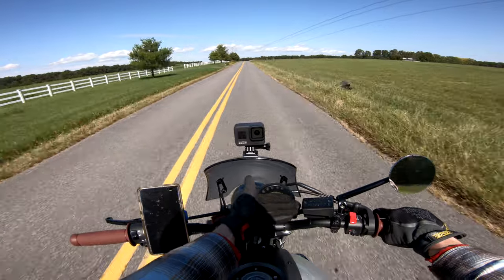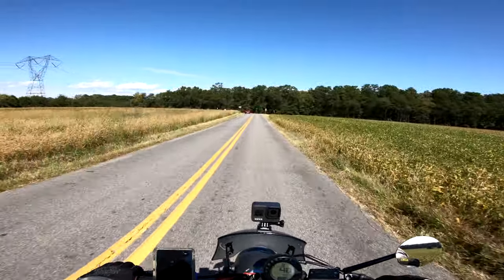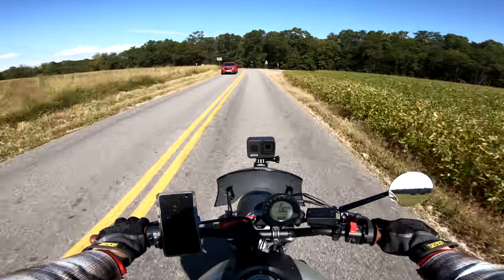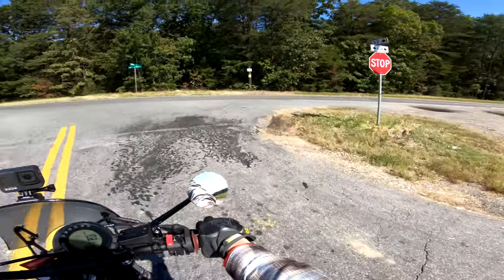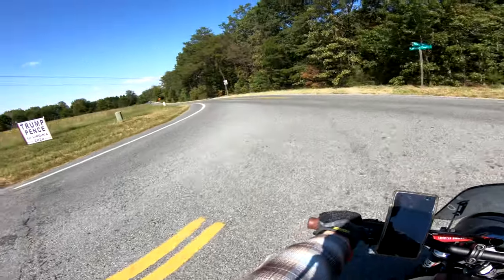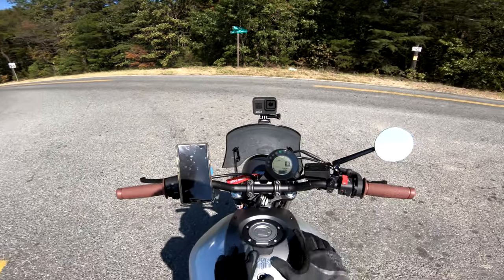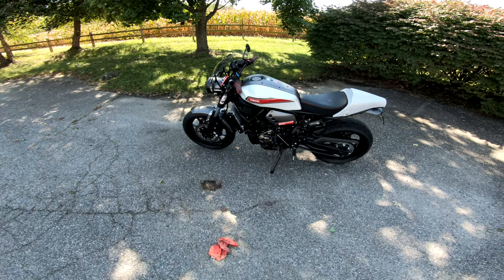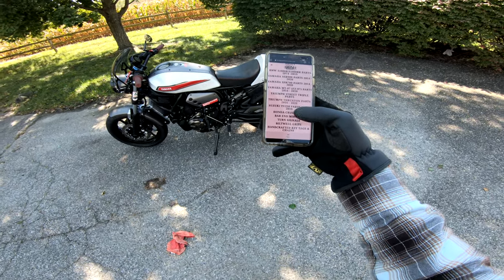Brogue Motorcycles - XSR700 parts Review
I can't speak highly enough of this company...their customer service, quality and craftsmanship of parts, fast shipping...everything is top notch! And made right here in America...Tucson, AZ to be exact.

I hope the quality of their work shines through in this video; so far I have installed the ankle/heel guards, sprocket guard, gauge relocation bracket, and helmet locks that they offer.

For anything that you could imagine needing for your Yamaha XSR or other motorcycle, be sure to contact them first. chances are they have the ability to create whatever you may need (if they don't already offer it!)

Check out their website, be sure to follow Brogue on Instagram, and Facebook as well!

And as I mentioned in the video, here is some of the charity work they graciously donated their time and expertise for!

Music used in my video - check them out and give them a follow!

Links for just about every part I listed can be found down below⬇

A big shout-out to all the awesome moto-vloggers that have inspired and helped me along the way to make content like this to share with everyone!

Here are links for almost all of the parts I have on my bike so far (they are not sponsored links)

(LVB168 for brake; LVC561 for clutch)
Front Turn Signals: